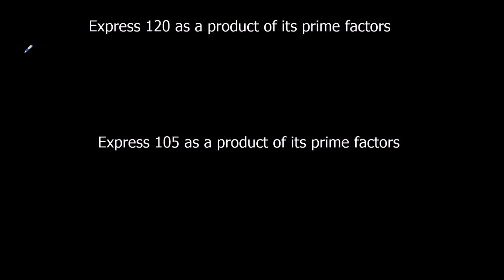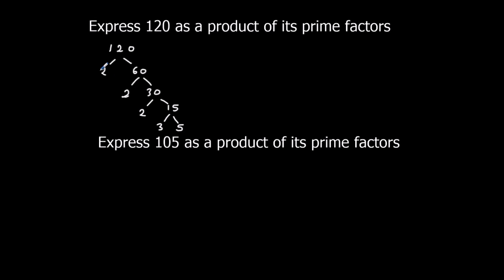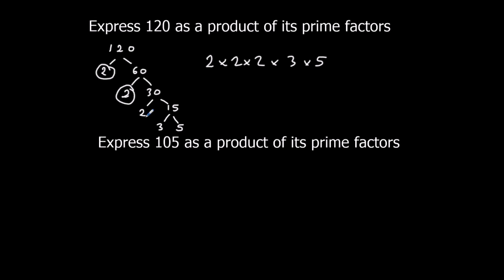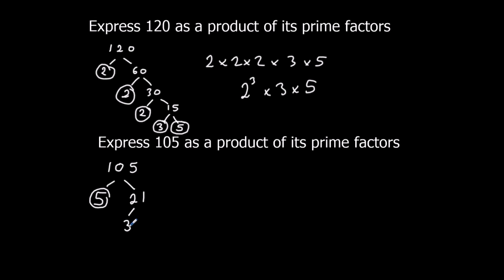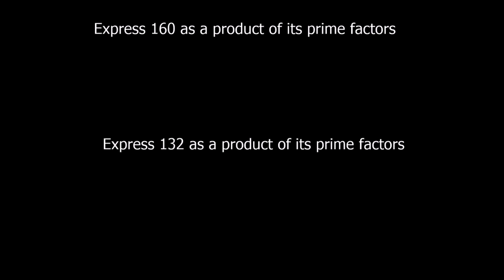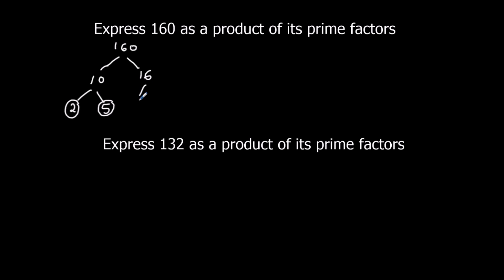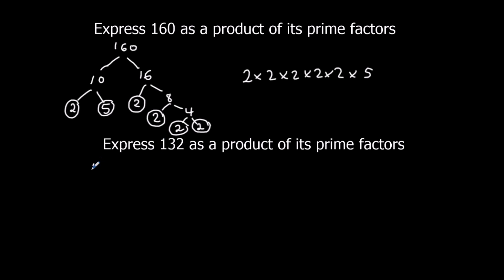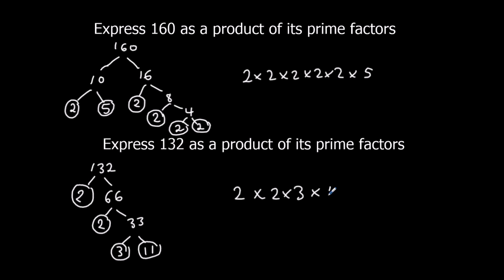Product of Prime Factors